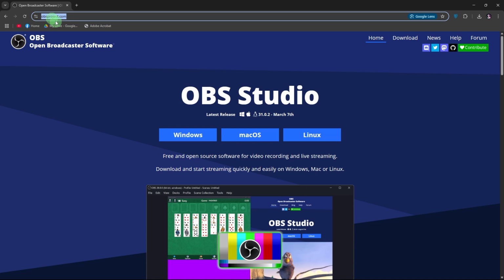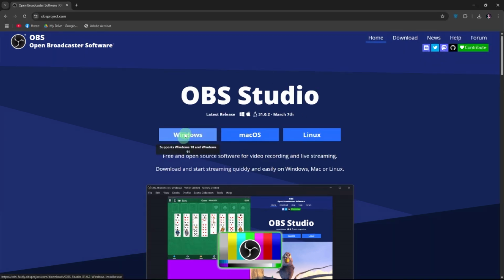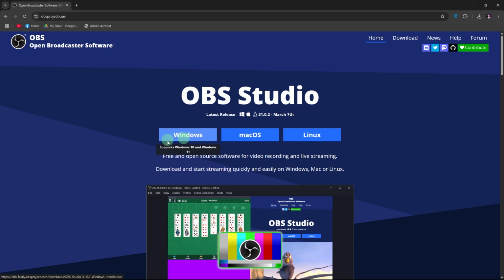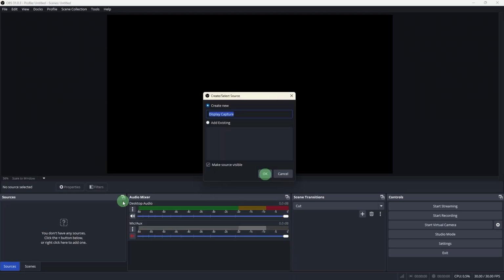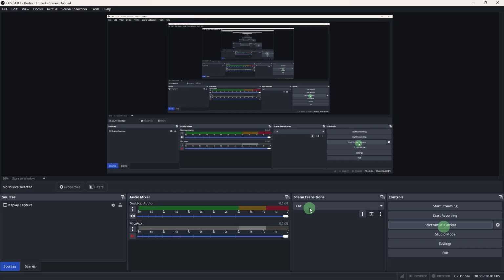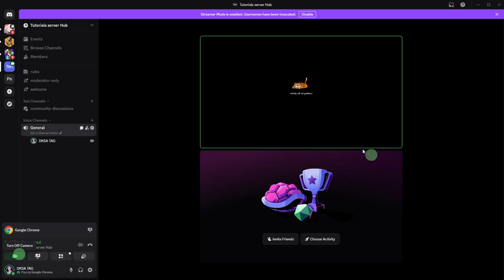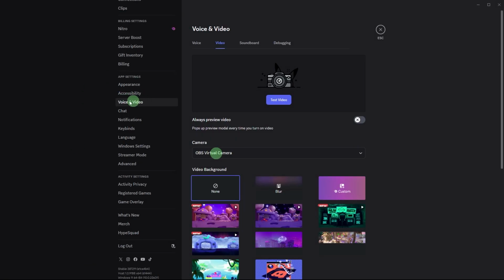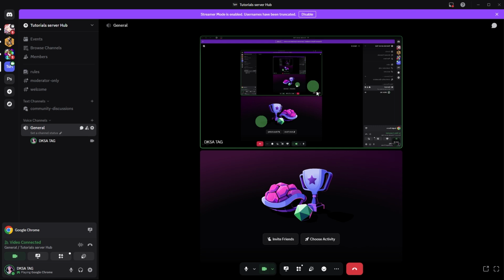How To Use Virtual Camera On Discord (Easy Way)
This guide will show how to use virtual camera on Discord. Follow the step-by-step method I use in the video and you can use the virtual camera feature in Discord.